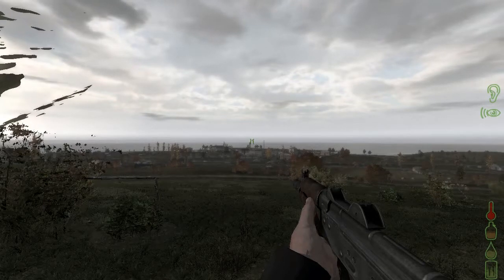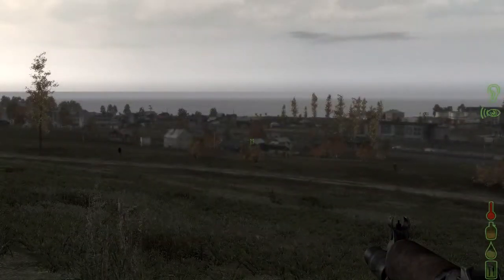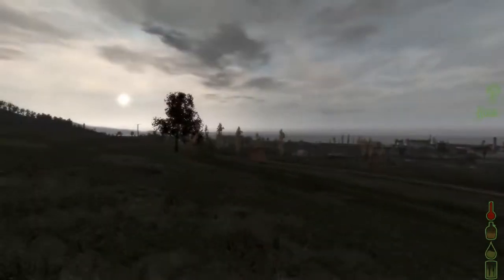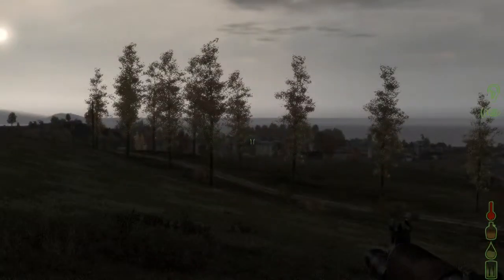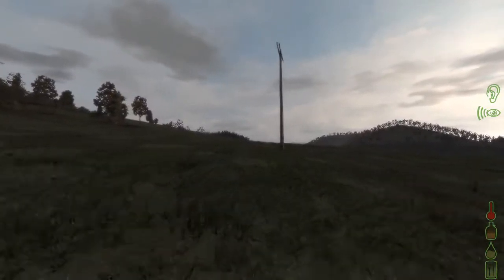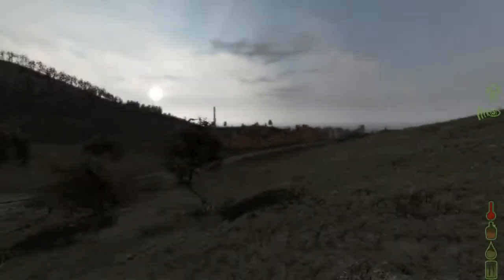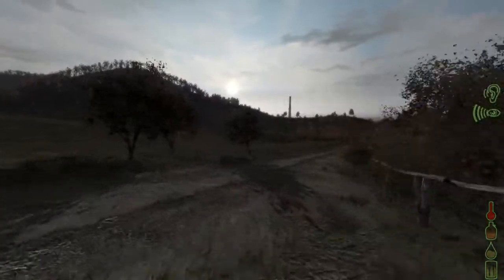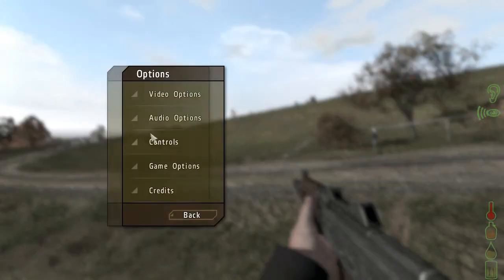Daizy Factions V2.1 Sp Ep6 (life 3)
Life 3 of Daizy Factions V2.1 Single Player. Today we enter Electro and see what is in-store (you will see what I did there soon ...) for me.

I also use the following mods:-
Support Call by Kronzky:

Astocky out